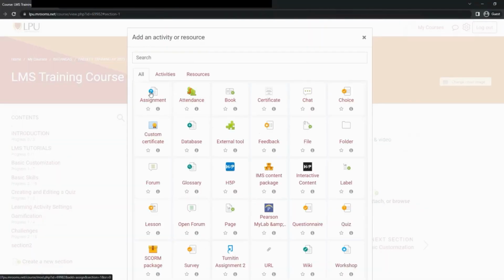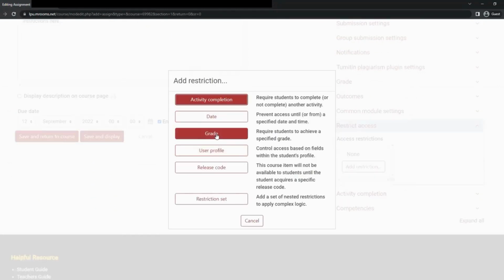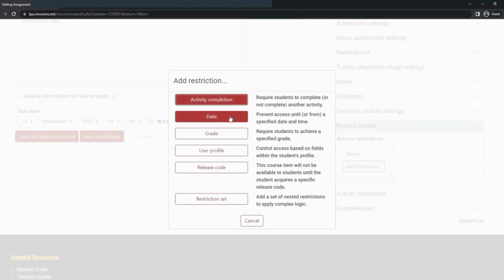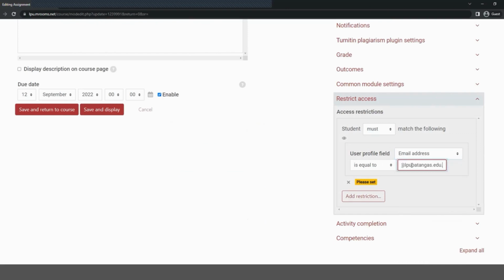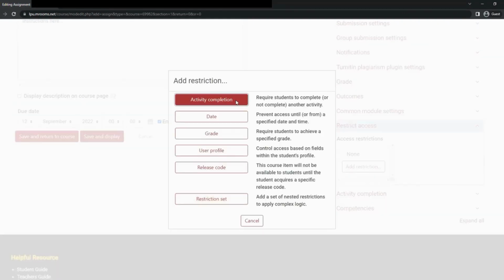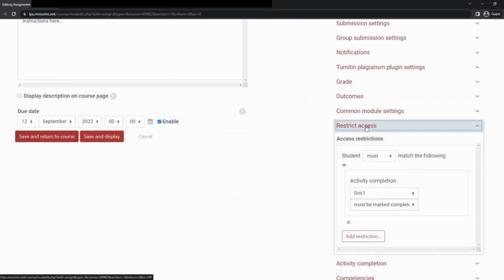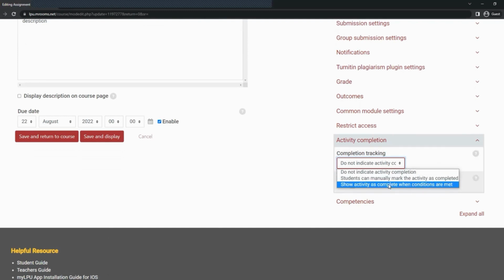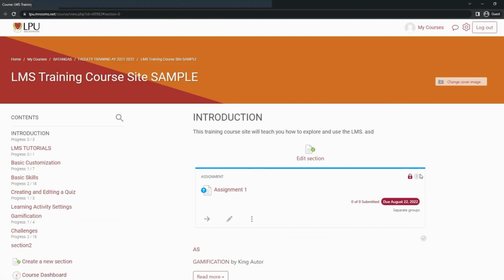How to Add Restriction and Activity Completion on LMS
Hi, educators!

This tutorial will teach you how to restrict your students from accessing the learning activities and add activity completion for tracking. Happy watching!